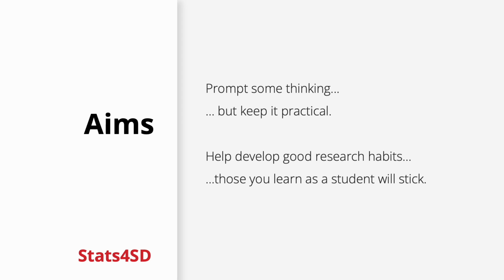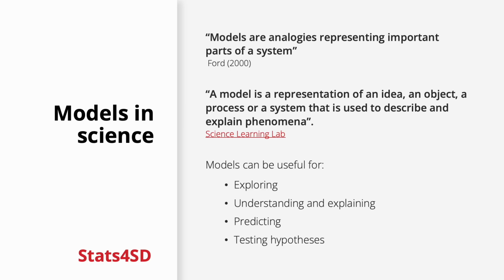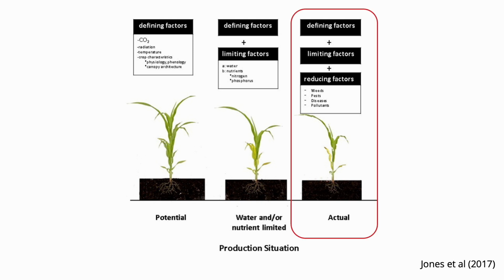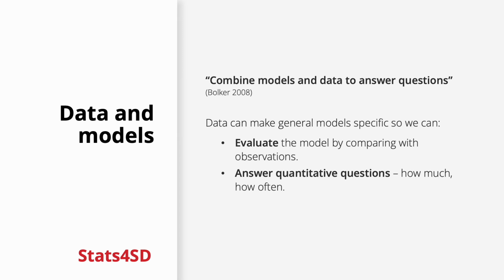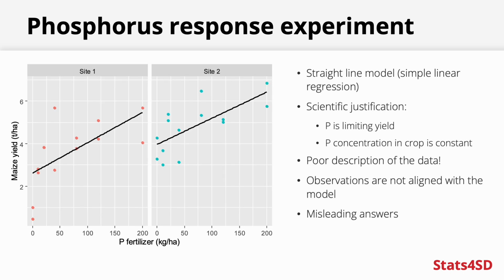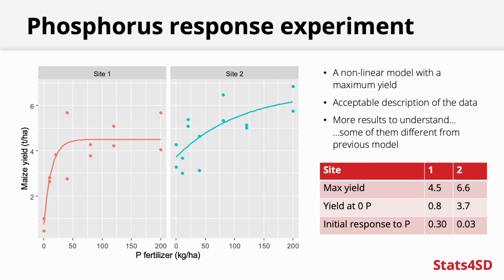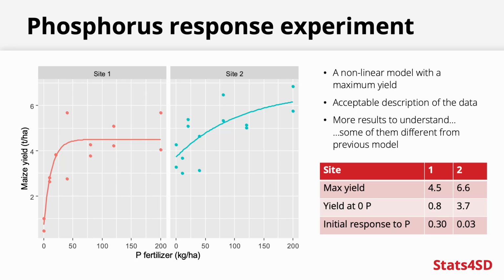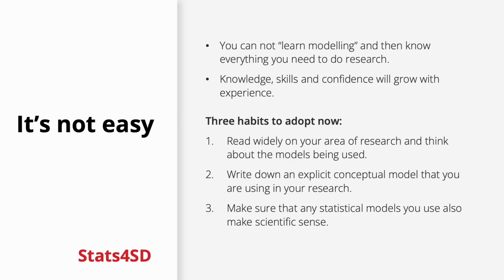Models, Science and Statistics: Thoughts for Students in Agriculture and Agroecology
This video suggests practical steps that will help you in your student research project, by prompting thinking about models of research and statistical models for analysing data. This video was created for the 'Research Methodology' course, given for MSc students in Agricultural Sciences at Sokoine University of Agriculture (SUA).

Contents:
00:00 - Intro
00:58 - Why are models useful?
02:22 - Crop model examples
03:41 - Limitations of models
04:24 - Conceptual models
05:02 - Models for analysis
05:57 - Straight line model example
08:21 - Non-linear model example
09:16 - Messages to remember
10:28 - Habits to get into
12:14 - Further resources